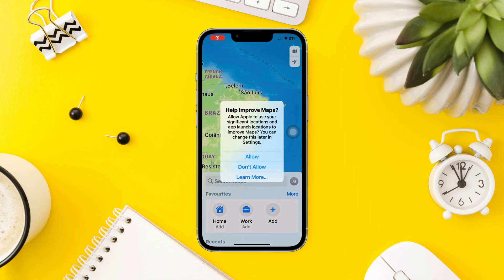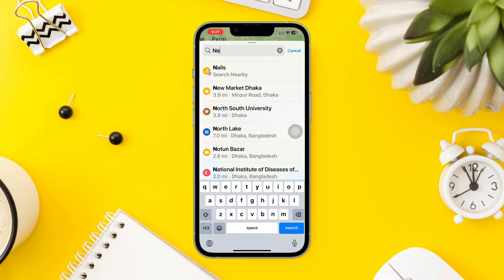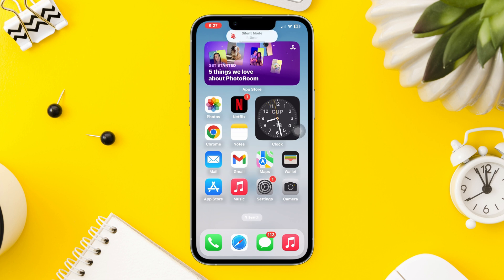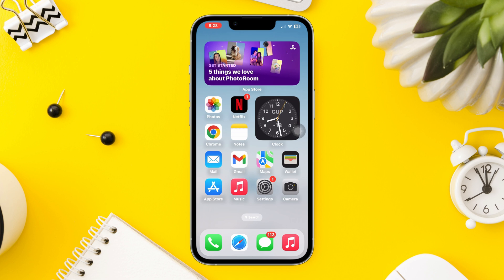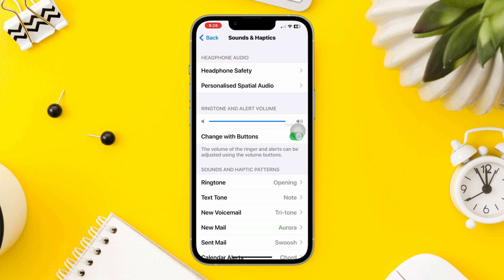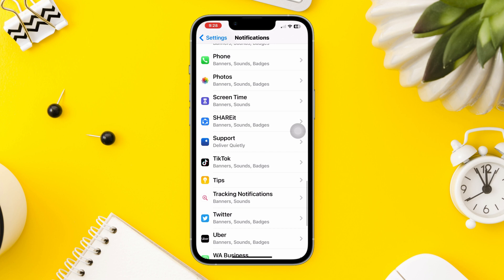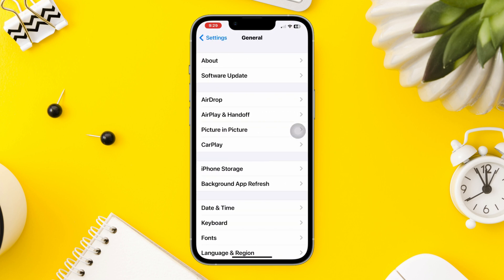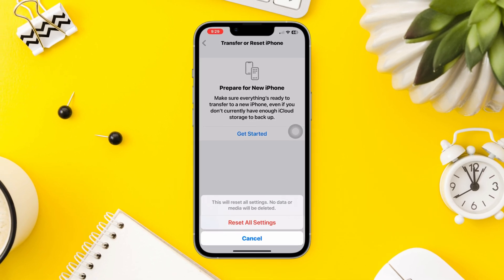How To Fix Apple Maps Sound Not Working on iPhone | Solve No Sound Issue on Apple Maps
Is your Apple maps sound not working on your iPhone? Watch this video to fix the sound not working on Apple Maps from your iPhone.
Many iPhone users are recently complaining that their Apple maps sound not working or there is no sound when using Maps on iPhone.
So after analyzing the problem here, I will show you how to solve apple maps sound not working on iPhone.

00:01- Video intro
00:19- Solution 1: Check the volume
00:30- Solution 1: Check the mute button
00:56- Solution 1: Enable sound for the maps
01:09- Solution 1: Reset all setting
01:35- Solution Ending